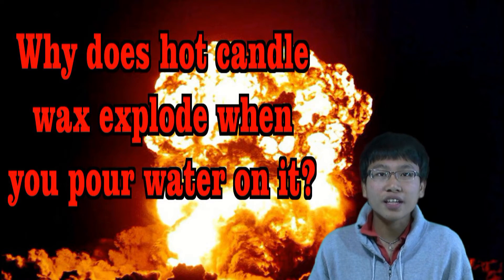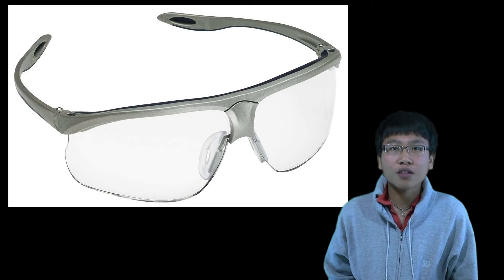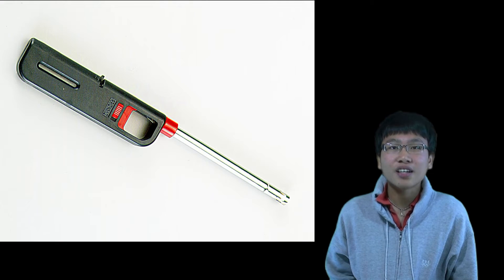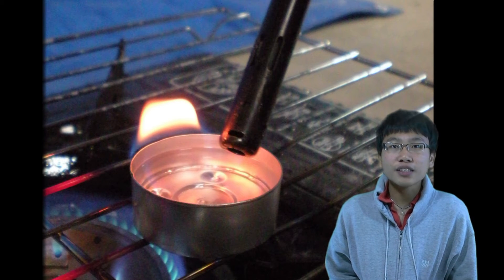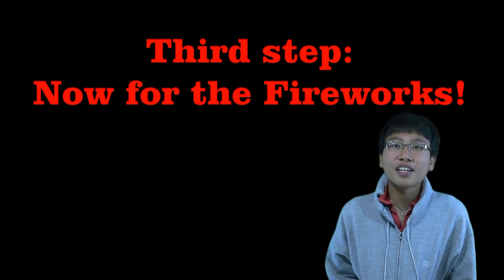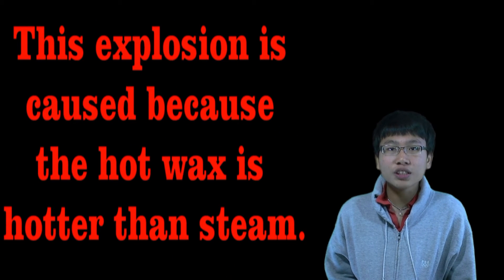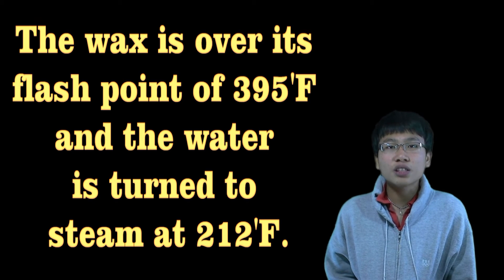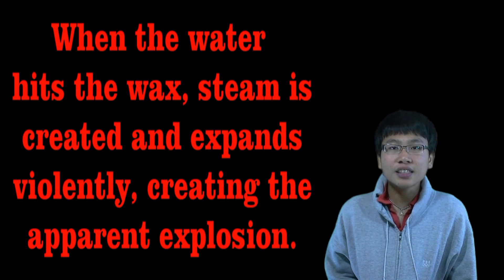Dragon Fire- Why does hot wax explode when water is poured on it? 1080 HD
School project video.  Chemistry Class experiment project. Dragon Fire!